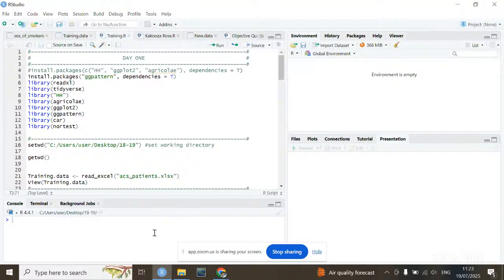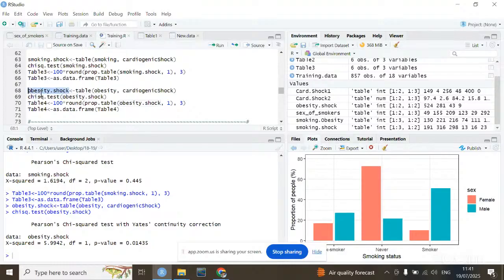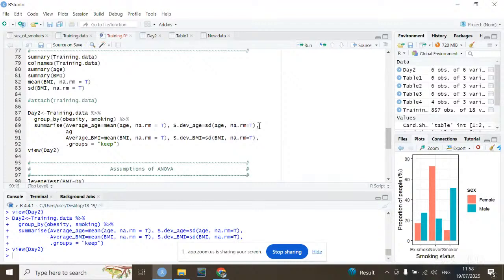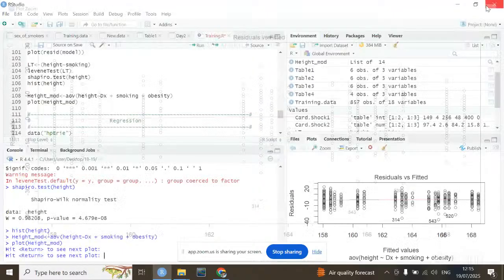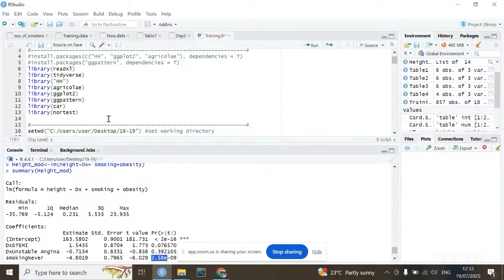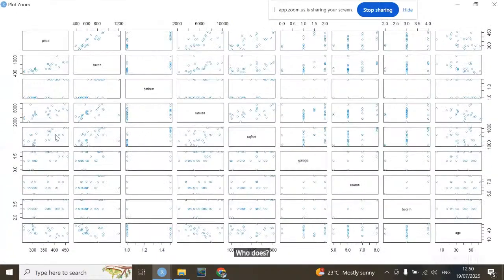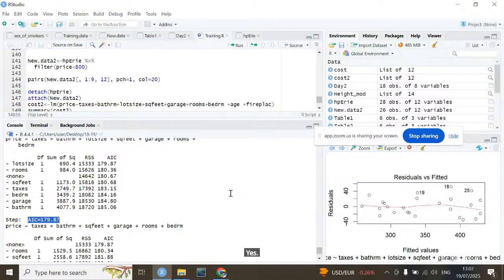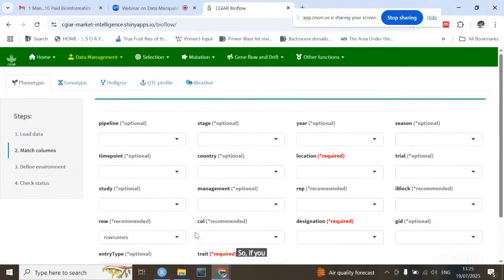Webinar on Data Management, Visualisation and Analysis (Day 2)